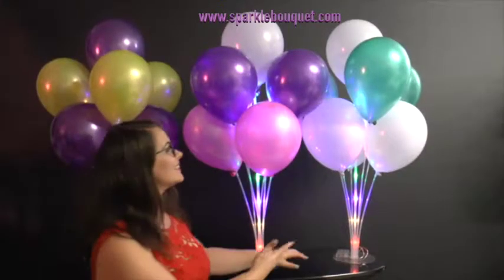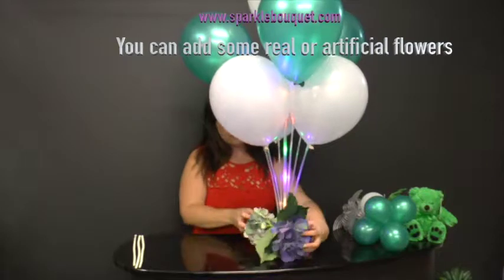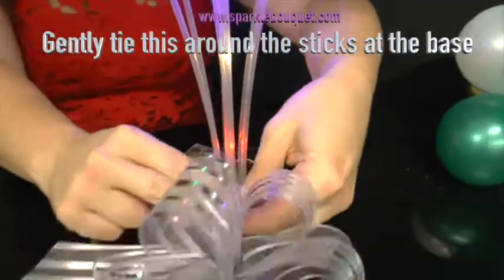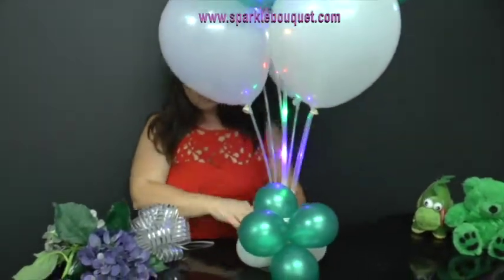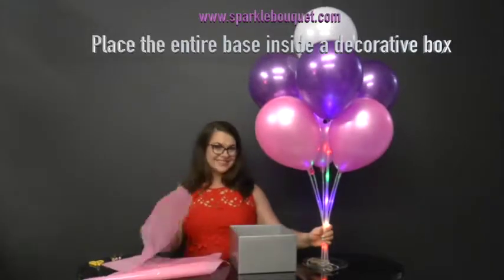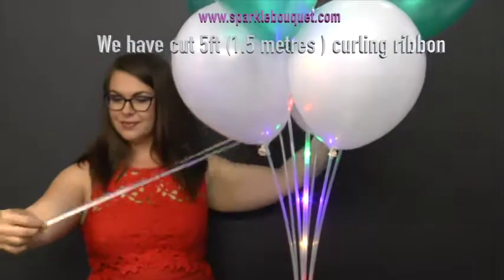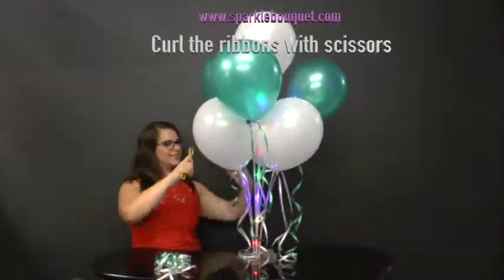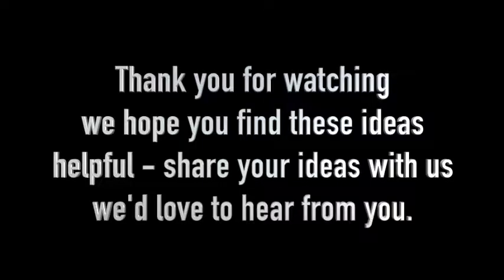Ideas to conceal the base and batteries of Sparkle Bouquet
Some simple ideas to conceal the base of Sparkle Bouquet and hide the batteries.